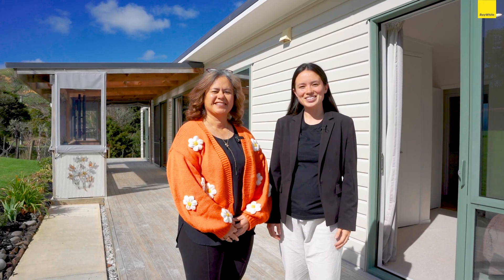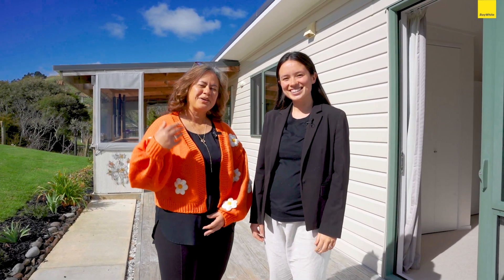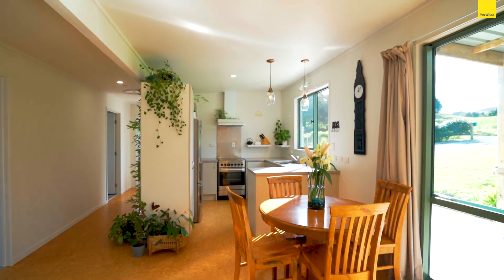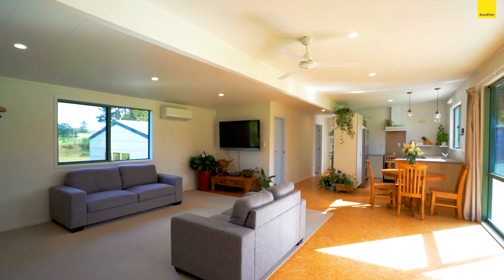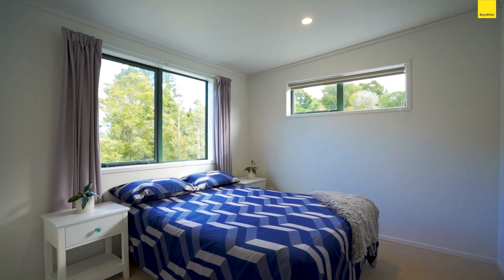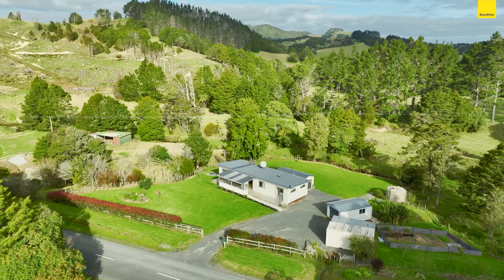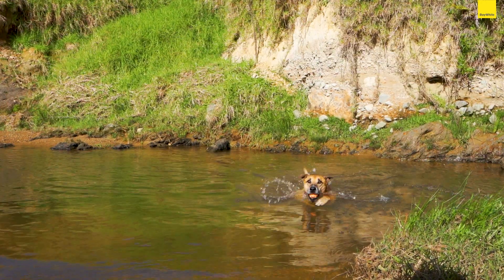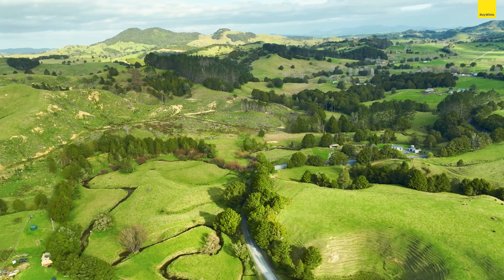348 Riponui Road, Purua - Rae Ocean & Sandie Kirkman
A special find amid the stunning landscapes of rural Whangarei, 348 Riponui Road is a property that truly stands out. Accepting offers prior to auction, this is an opportunity you won't want to miss - to escape to the idyllic rural lifestyle!

Nestled in the embrace of rural serenity, this home, constructed in 2017, boasts three bedrooms and two bathrooms, including a master suite with a walk-in wardrobe and ensuite. Every inch of this residence is designed for optimal functionality. Modern comforts are seamlessly integrated - double glazing, a fireplace, a heat pump, and air conditioning. This home embodies super-low-maintenance living with Palliside weatherboards which are designed to last a lifetime.

But this property is more than a home; it's an expansive canvas of possibilities. Stretching beyond the dwelling is a vast 3.57- hectare expanse of predominantly flat land, fully fenced and adorned with a meandering stream - a playground for exploration and a sanctuary for children. Embrace the freedom to introduce sheep, goats, ponies, or cattle, cultivate a thriving vegetable garden, or establish your private orchard. With two garages, and two additional containers, it's the perfect compliment to your rural lifestyle

Located just 4 km from Purua Primary School and a scenic 30 km drive from central Whangarei, 348 Riponui Road seamlessly merges the tranquillity of rural living with city convenience. Don't just imagine your dream life; live it at 348 Riponui Road, where every day is an adventure.

For sale by Auction 11:00 am Thursday 12 September (unless sold prior).
This auction is being conducted online only. Please talk to your agent about bidding options.